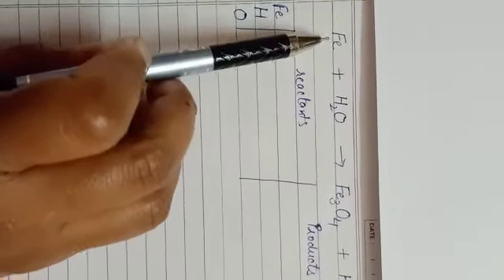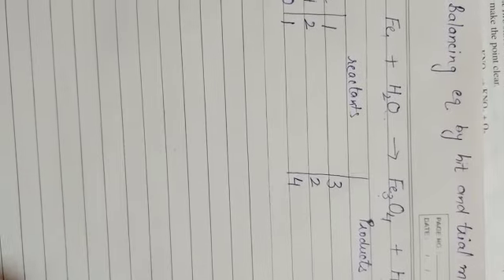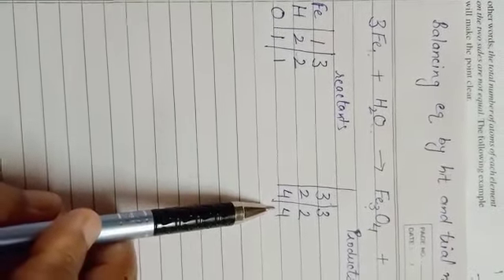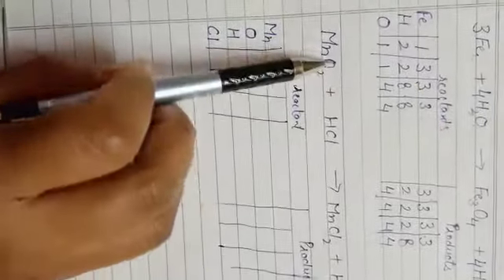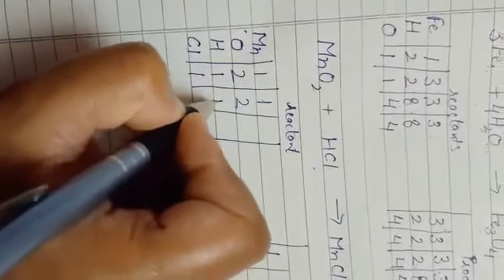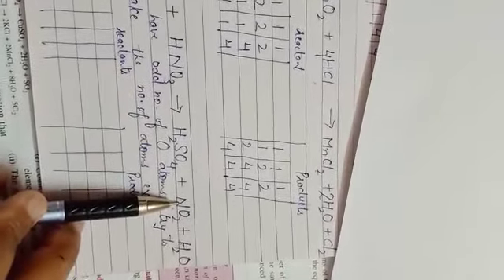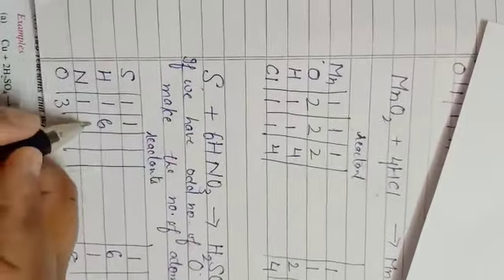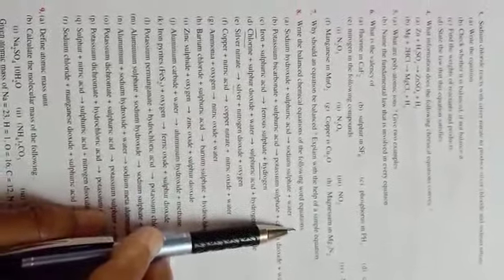Class 9, Chem , Part 2,Balancing Chemical Equation, by Mrs Neeraj